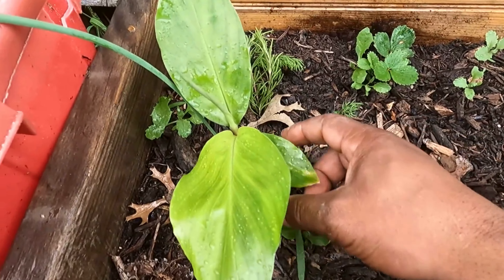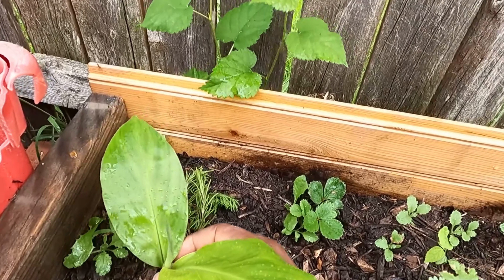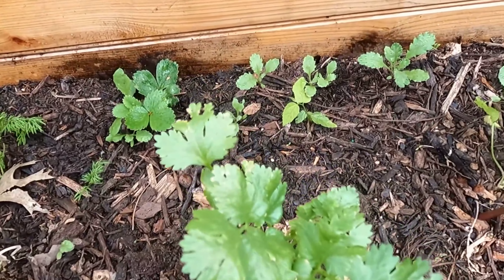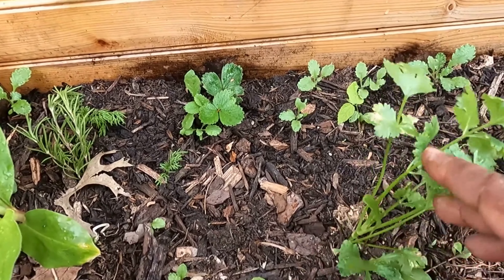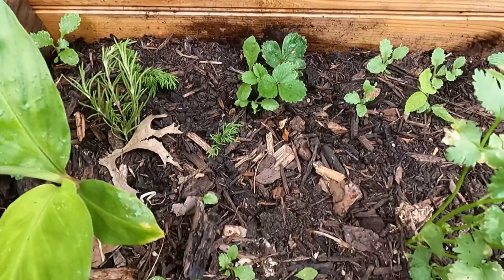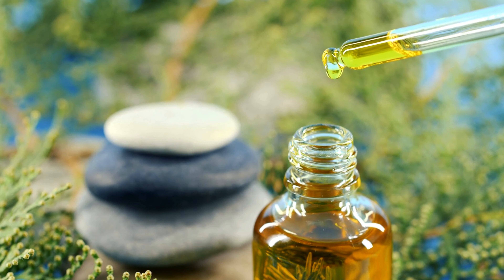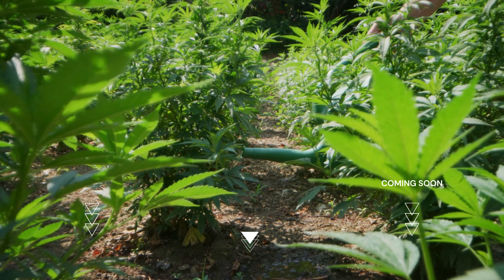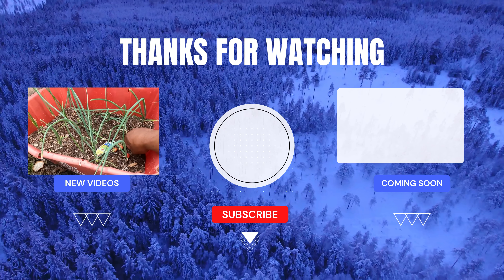I planted shampoo ginger for the first time!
Here   at Urban Harvest we aim to make gardening relatable, enjoyable and affordable; so that we can create our own yard to plate pathway!🍎🥭🍐

Get out & grow something!